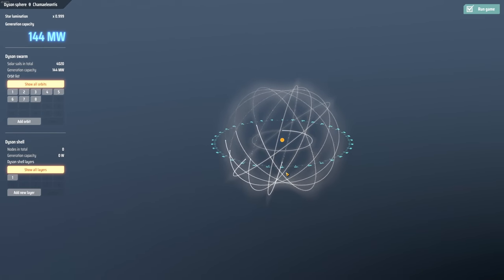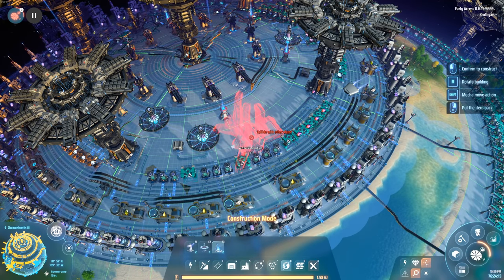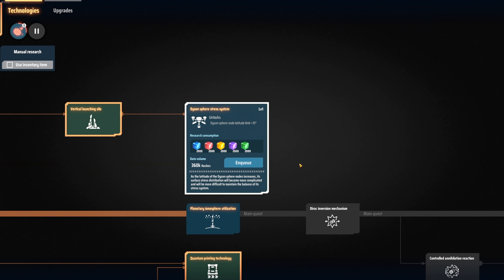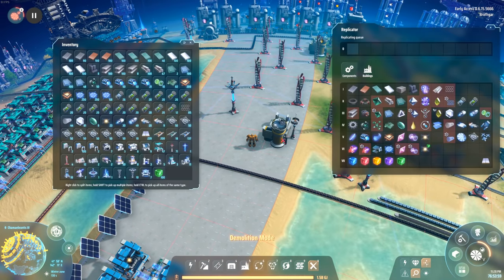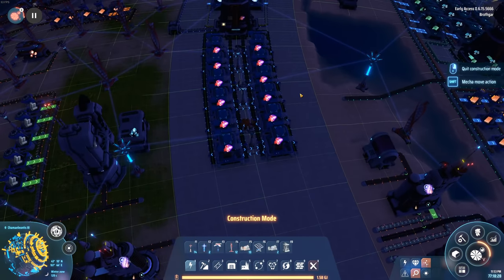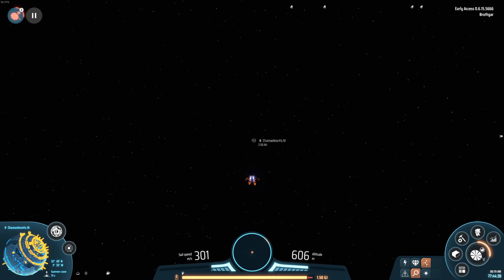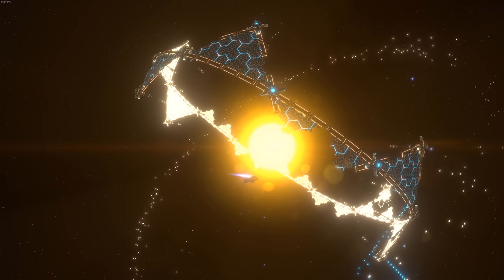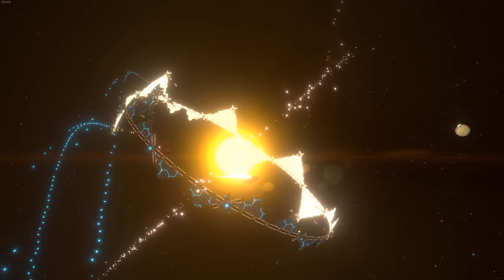I Built The Sphere! Dyson Sphere Program Gameplay Series EP7 Season 1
The Dyson Sphere Program Game is a new factory sim much like Factorio or Satisfactory, but with one big twist. The scale of this game is on a whole different level as it allows you to travel between planets and solar systems. In this game, your ultimate goal is to harness the power of the sun by building a machine called a Dyson Sphere. To do this you will need to build a massive factory that consumes resources from nearby planets and beyond. Completing the Dyson Sphere Program is no small task. I like to think of it as a journey of 100,000 clicks! In the gameplay series, I will take you on my journey through my Dyson Sphere Program where I tried to make the coolest looking base possible while quite literally trying to bring the entire galaxy to me to feed my one massive factory.

Title: Amazing New Factory Game! Dyson Sphere Program Gameplay Series EP1 Season 1